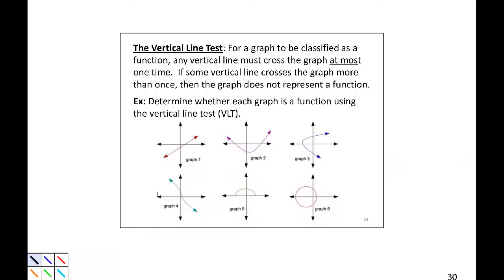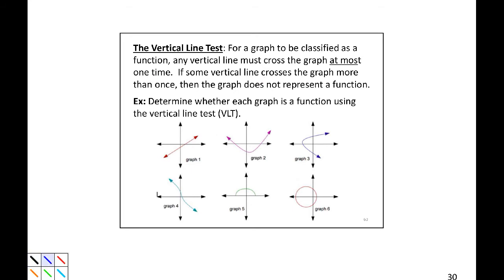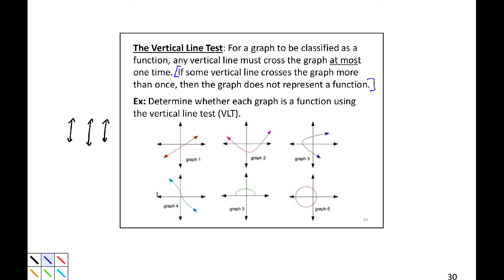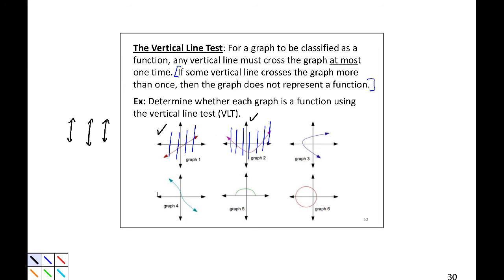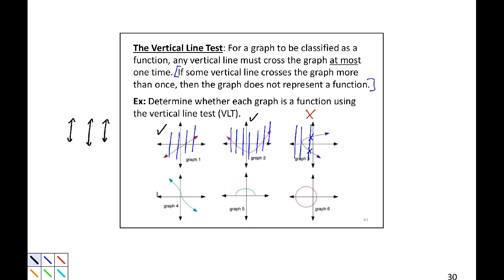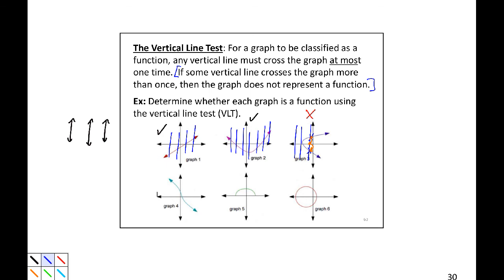2.1 Vertical Line Test